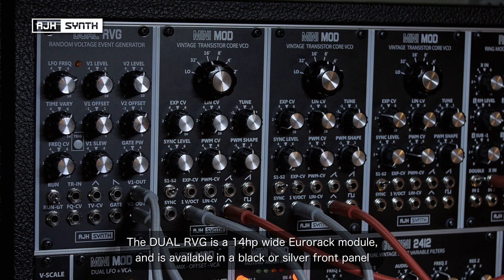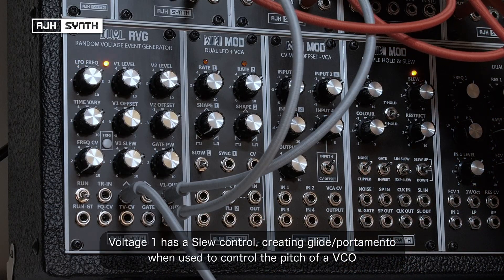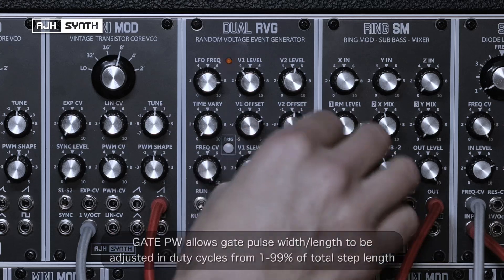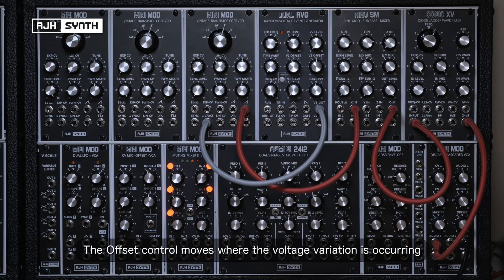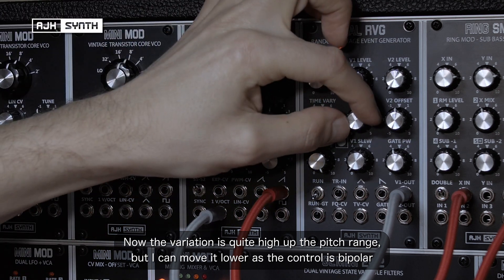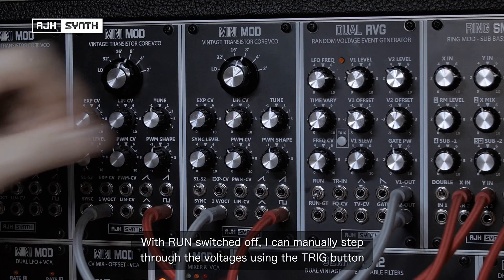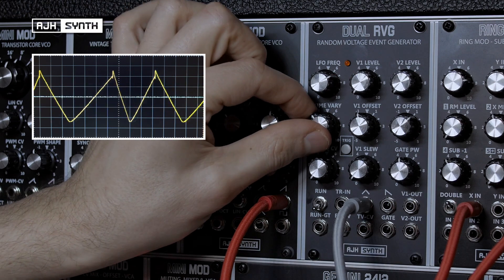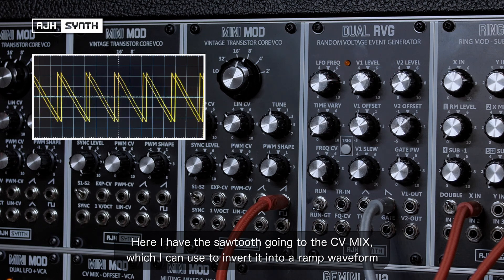NEW! DUAL RVG Random Voltage Event Generator - an Introduction to this Eurorack Generative CV Source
This is the all-new, Limited Edition DUAL RVG module for Eurorack modular. It is based on the original EMS Random Voltage Generator, providing the functions of the original, but adding substantially more. It uses the same uni-junction transistor ramp & hold circuitry of the original, incredibly rare vintage unit. It produces 2 separate random voltages, that can be triggered by it's internal clock or external gate signals. However, unlike a a common Sample & Hold, it also has random variation of it's internal clock, the amount of which can be added/adjusted manually, or controlled by CV. Additionally, it has a gate output that can be used to trigger other modules in time with it's internal LFO, and also has Triangle and Sawtooth outputs, which are also affected by the internal LFO, although these can also be used as a voltage-controlled LFO, as the module's internal clock speed can also be controlled by CV.
This super-flexible Eurorack recreation is both authentic to the technology, character and behaviour of the original, whilst offering a serious amount of random goodness for experimental, generative music, whilst also having provision for more controlled duties, from regular twin Sample & Hold duties, to voltage controlled frequency modulation.

00:00 Intro
00:27 Overview
03:27 A Closer Look
10:49 Some usage examples

Check out the AJH Synth playlists for more 'Patch of The Week' videos, featuring 'how to' guides detailing a range of sounds, some familiar, some less so, some with a short performance example, and each containing a patch sheet at the end to show you how to construct it for yourself.

Tags: MiniMod synth modularsynth analog analogue synths eurorack modular  how to instructions and guide user guide video manual mini mod AJHSynth 70's synthesiser sounds retro synth effects new module vintage Synthi vcs3 modulation source